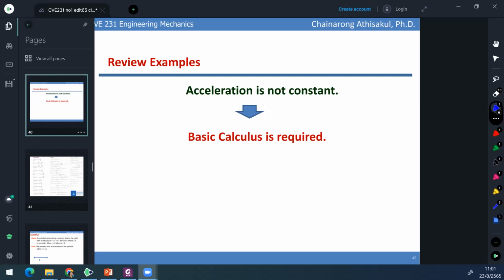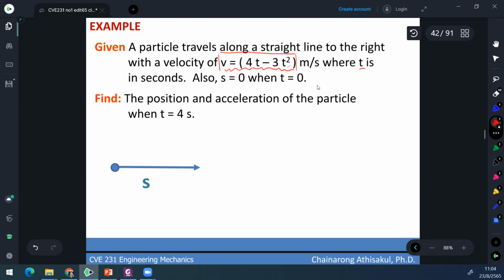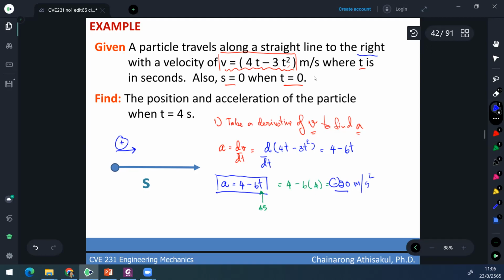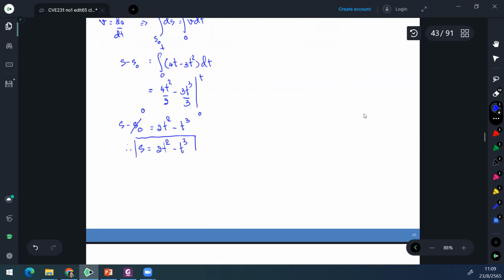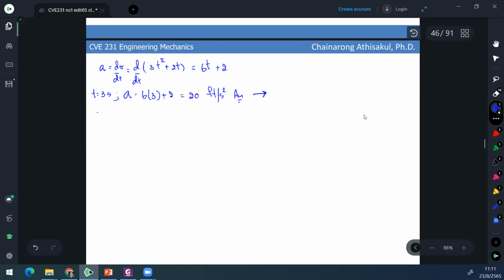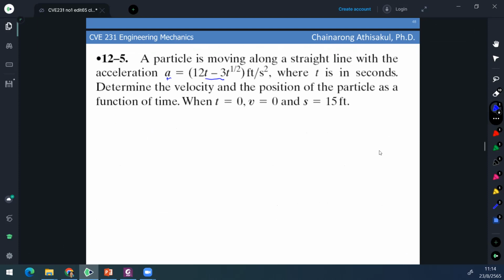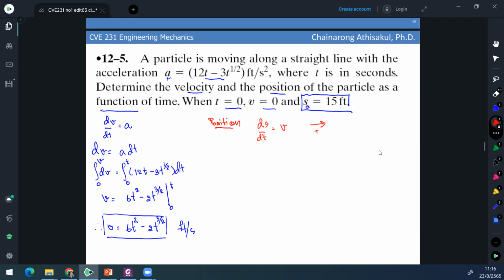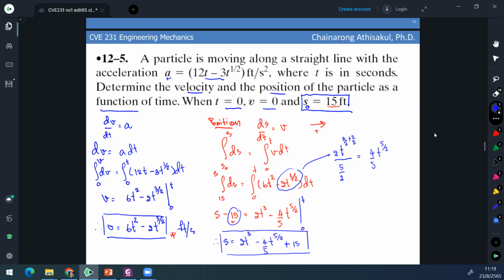06 rectilinear continuous motion example acceleration is not constant